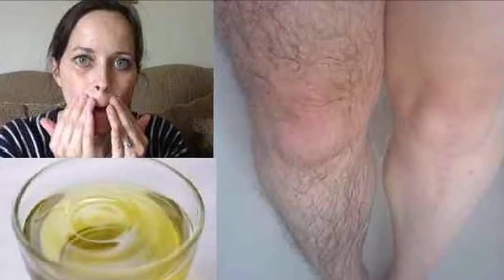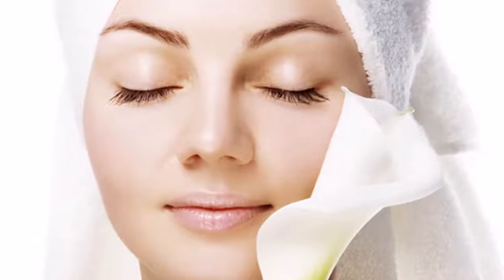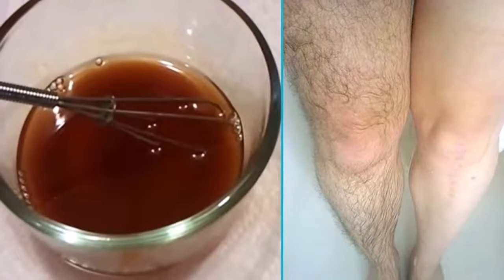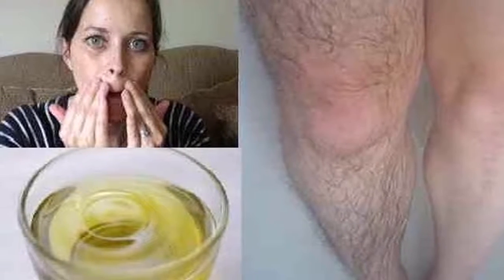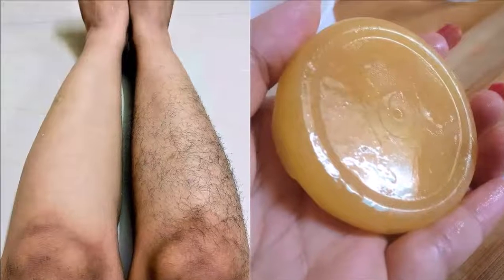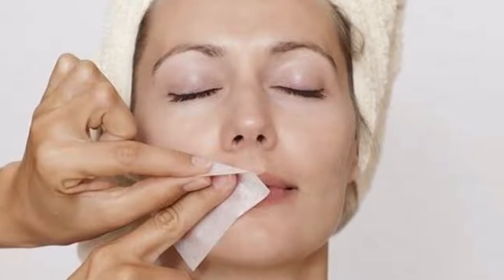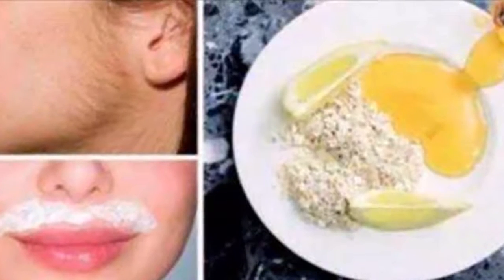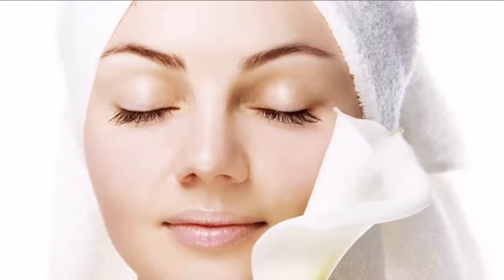How to Remove Unwanted Hair Forever in Just 5 Minutes